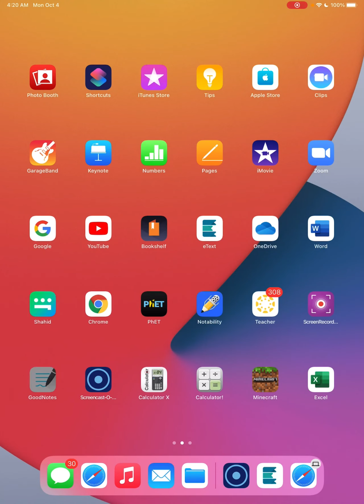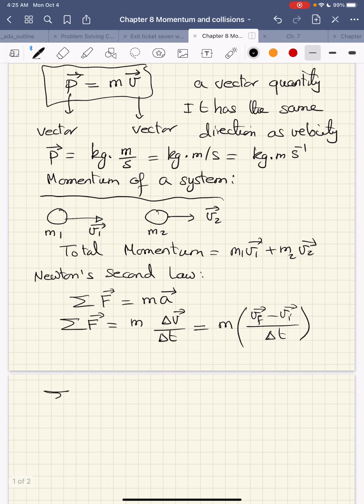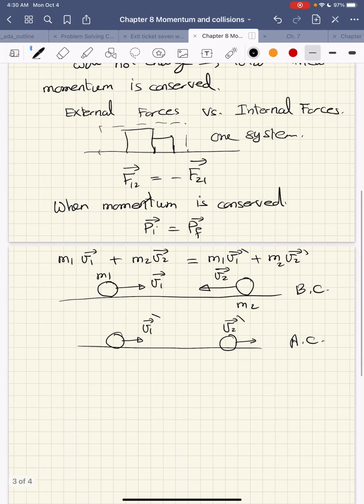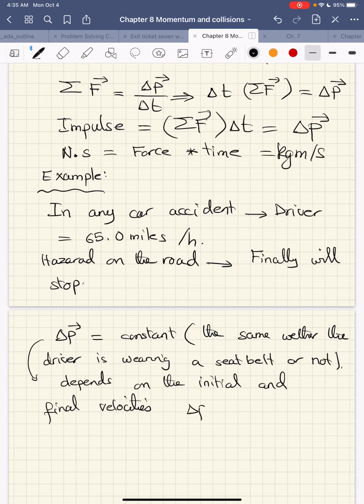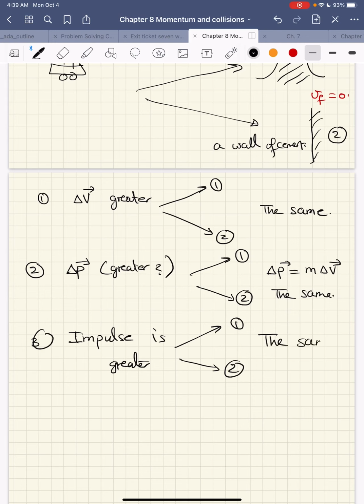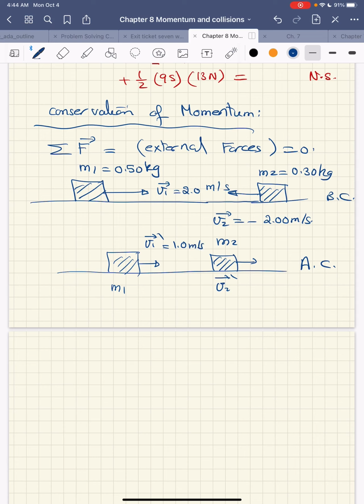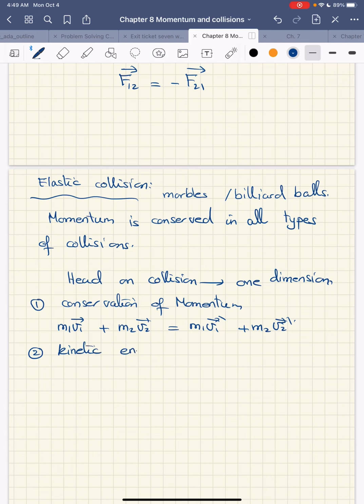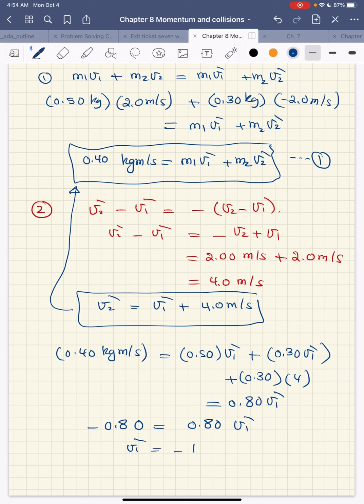Chapter 8A Momentum Collisions